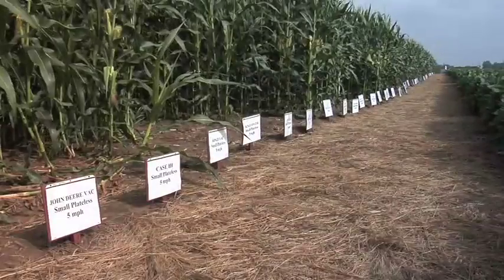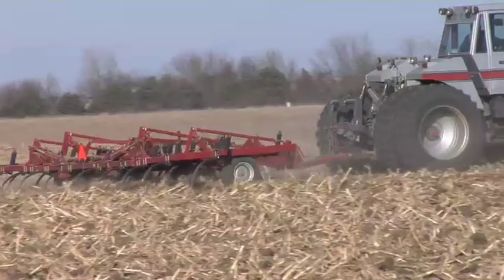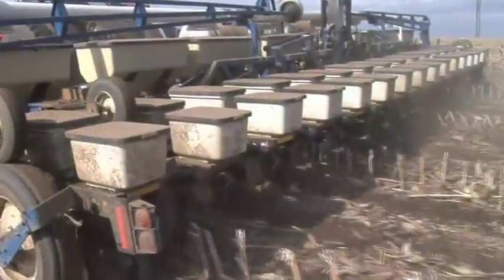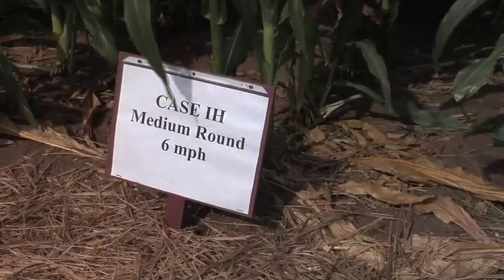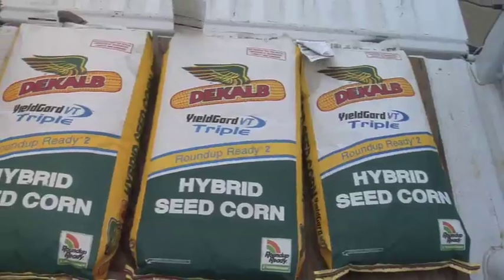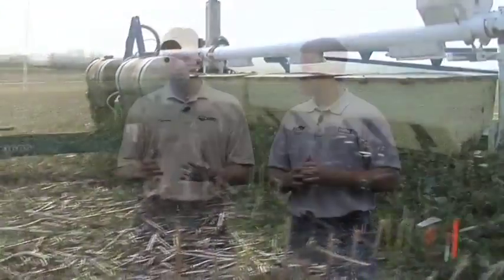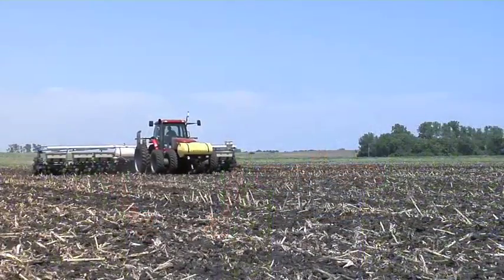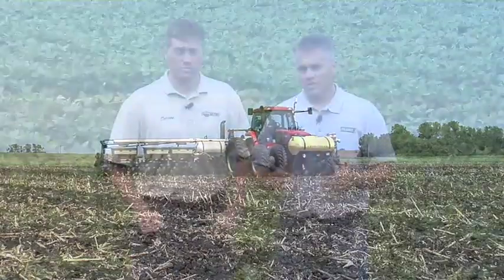De-Terminator Plot (From Ag PhD Show #540)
See how different planter units compare.